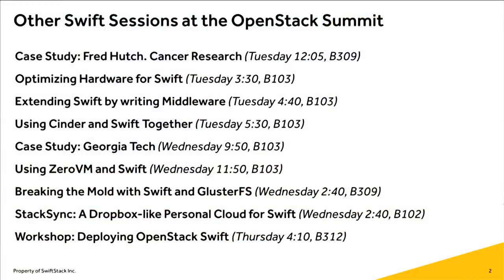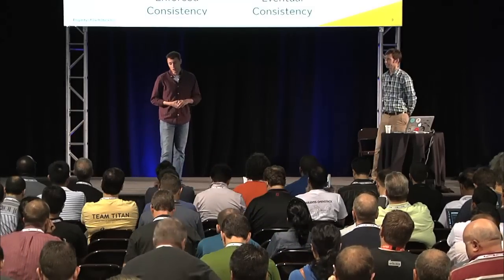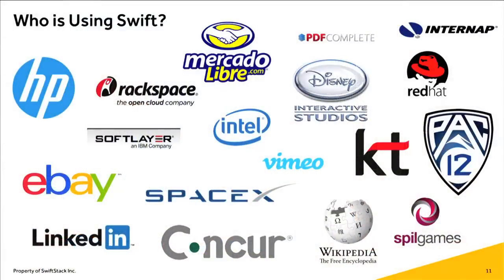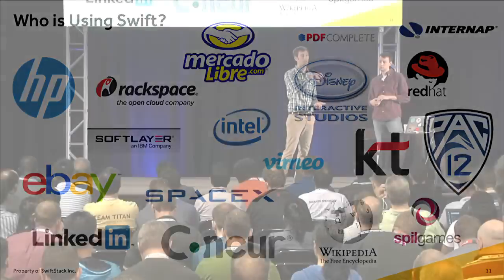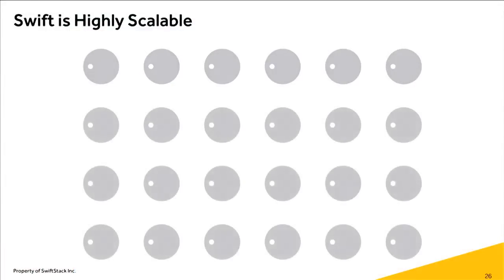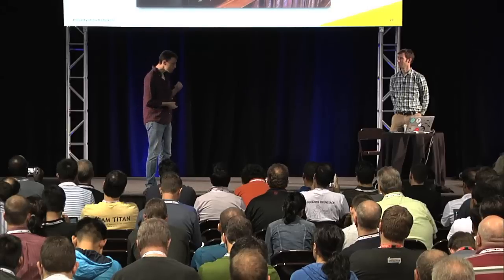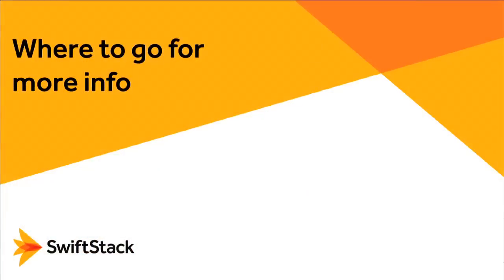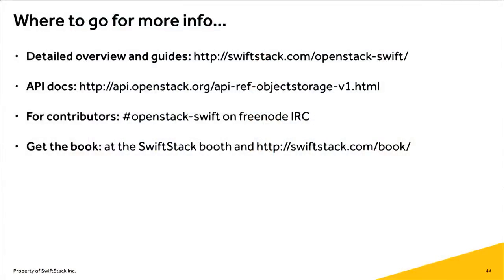Swift 101 Technology and Architecture for Beginners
Swift 101: Technology and Architecture for Beginners features SwiftStack's Joe Arnold and John Dickinson.

Swift is an object storage system designed for data that needs to be instantly accessible, stored forever, and accessible from multiple devices. In short, it is the engine that runs the biggest storage clouds on the planet. This session will cover Swift's architecture, its technology capabilities, and real-world infrastructure-as-a-service use cases. This OpenStack Swift introduction is great for attendees who want to understand the design goals of Swift and how they can best make use of this OpenStack component. It will be an informative introduction for those interested in running Swift or contributing to the Swift project.